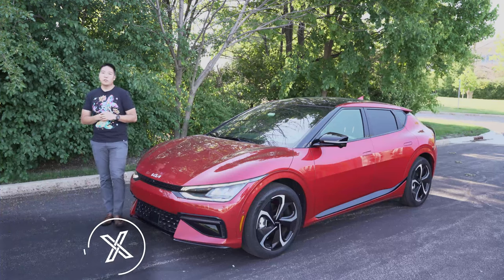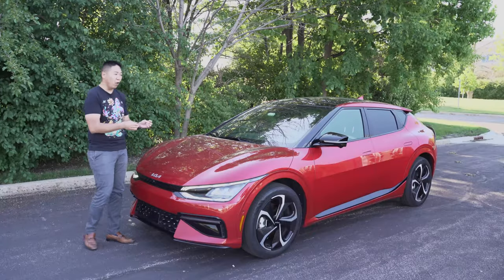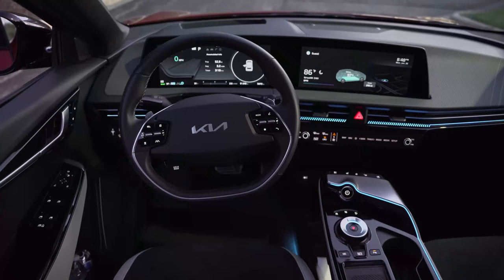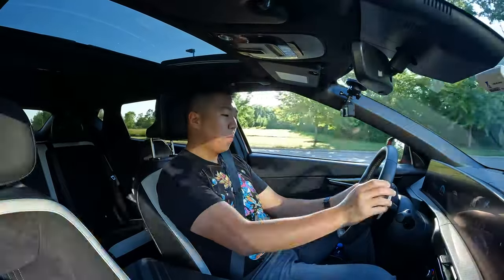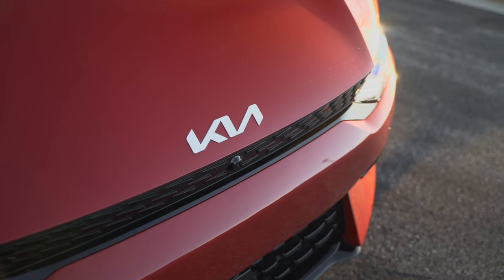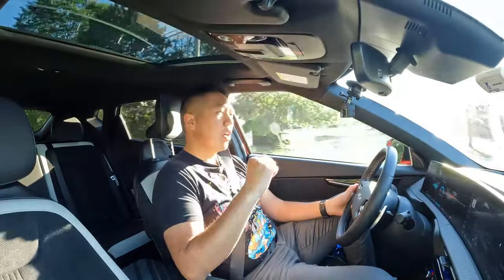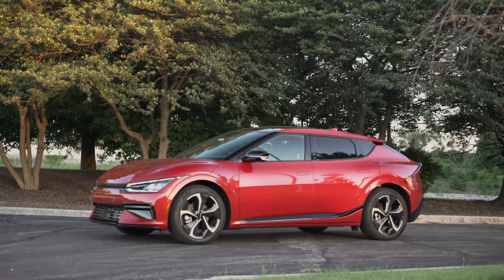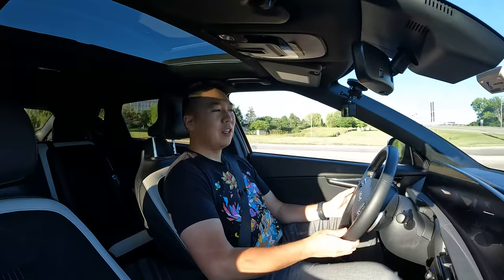2022 Kia EV6 GT-Line Review! | The Spaceship EV!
This review was part a of paid sponsorship with Kia America.

If I am going to own an EV, I want it to look like a spaceship. The EV6 GT-Line from Kia certainly brings an eye catching design. You also get a 77.4 kWh battery pack with ultra fast charging allowing for 10-80% in 18 min, rated 274 miles of range (AWD) and 320 horsepower/446 lb-ft of torque. A nice a sporty interior with plenty of technology plus some great driver assistance features make the Kia EV6 quite an appealing EV! Enjoy my review of the 2022 Kia EV6 GT-Line and make sure you also watch the week with "Living With" vlog!